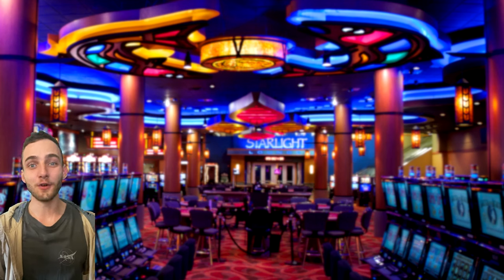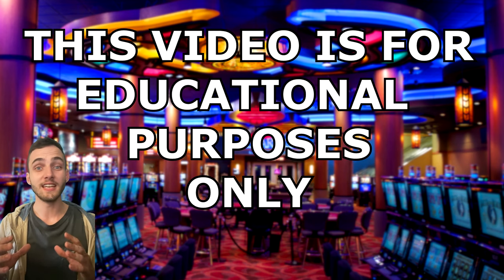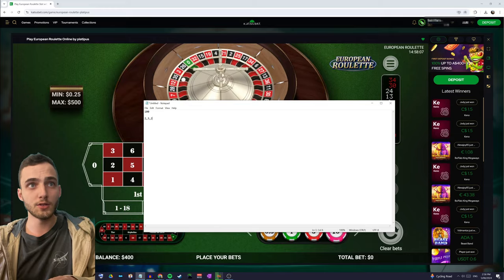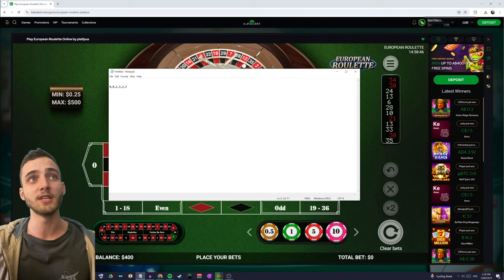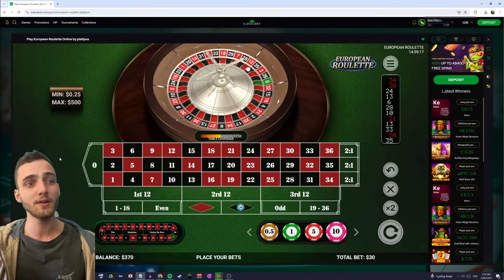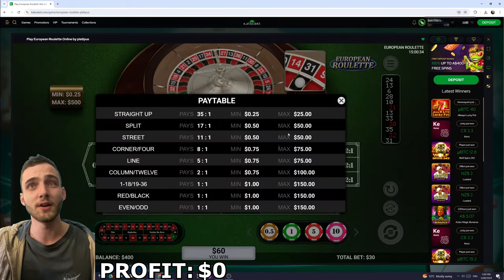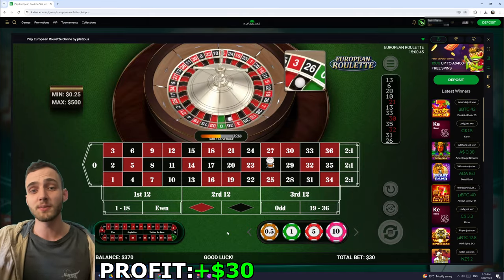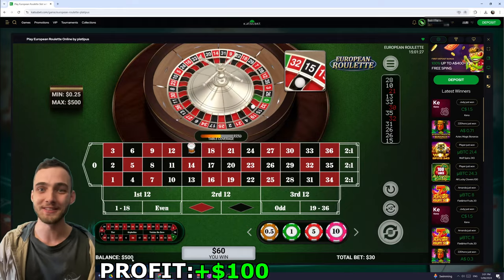This Roulette Strategy WINS EVERY TIME - The Labouchère System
Have you ever wondered what the safest way of winning a profit at roulette is? Well today, I'm going to show you a tried-and-true strategy, simply known as the "Labouchère System".

I'm trying out a shorter video format this time, let me know what you think about the change in the comments below!

CHAPTERS
0:00 Intro
0:32 Legal Disclaimer
1:08 Explanation
4:44 Handling Losses

6:08 Outro